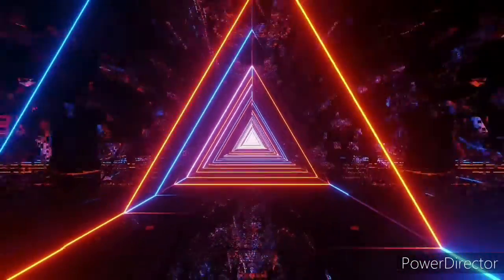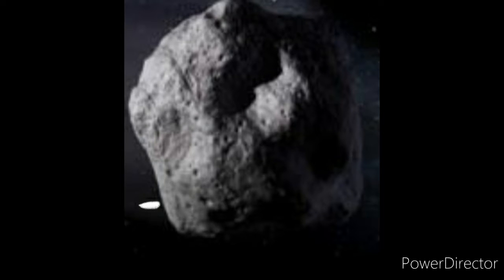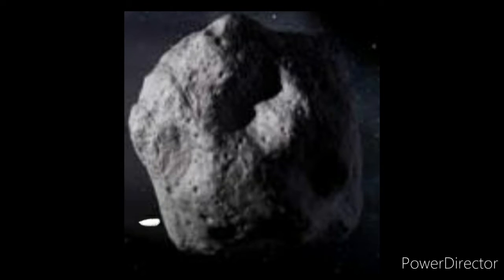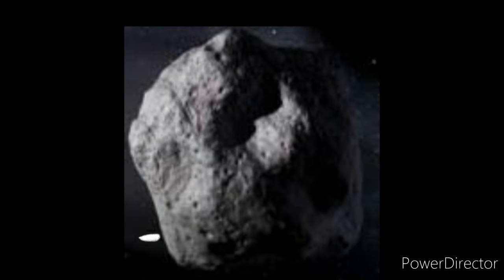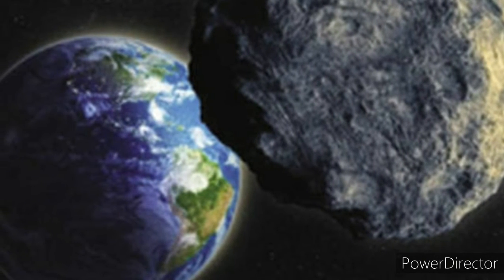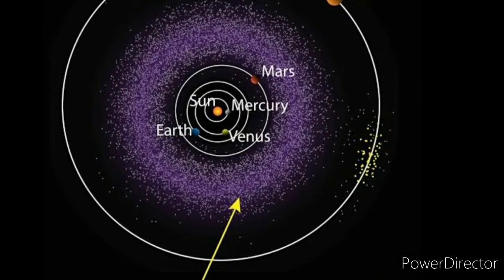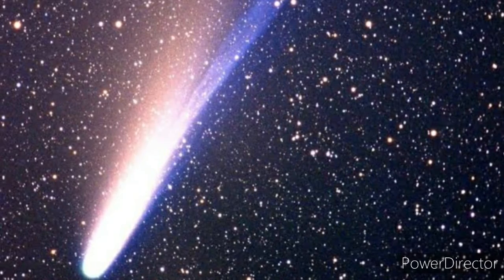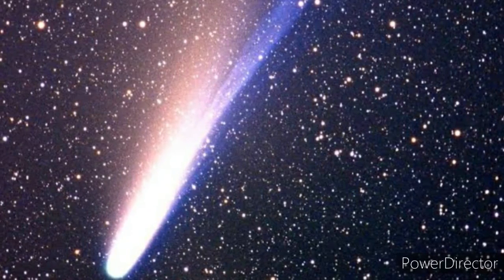DIFFERENCES BETWEEN ASTEROID , METEORITE & COMET|CURIOUS MINDS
HEY GUYS WELCOME BACK IN THIS VIDEO I WILL BE TALKING ABOUT ASTEROIDS METEORIDES AND COMETS
SUGGEST ANY IDEAS IN COMMENT BOX